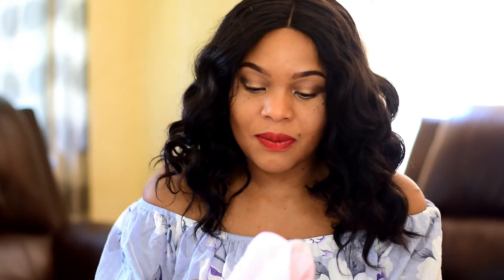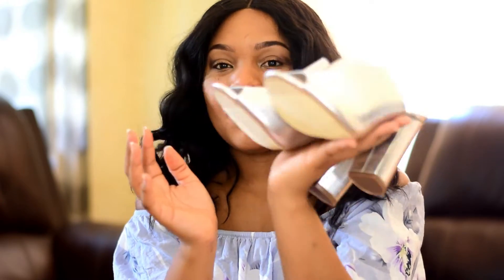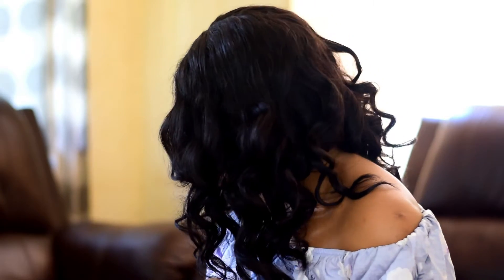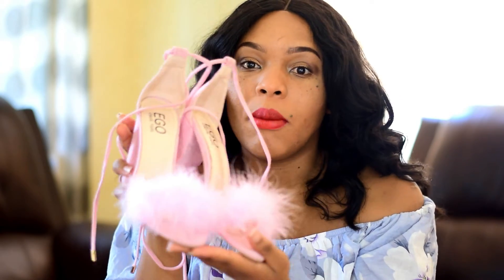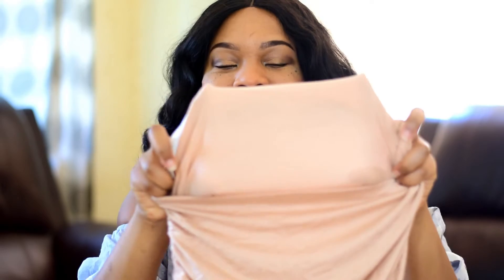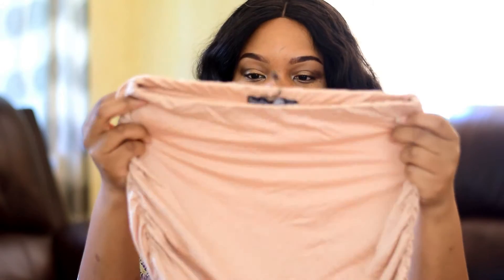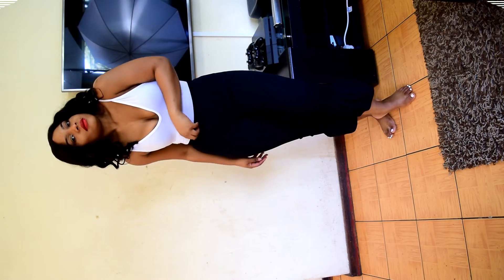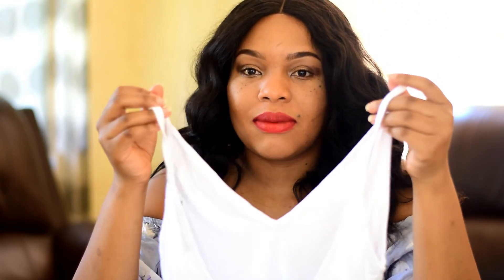Misspap, Boohoo & Ego Try-on haul | Zimbabwean youtuber | Ndini ndamubata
**OPEN ME**

Hey guys. Anyway todays video is about all the things I bought in UK online stores, in preparations for black Friday. I hope you enjoy this.

Misspap

Boohoo

Zimbabwean Youtuber

tech details
Camera: Nikon D5300
Editing software: Wondershare Filmora
Music: Ndini Ndamubata by Jah Prazah (my fav song at the moment)